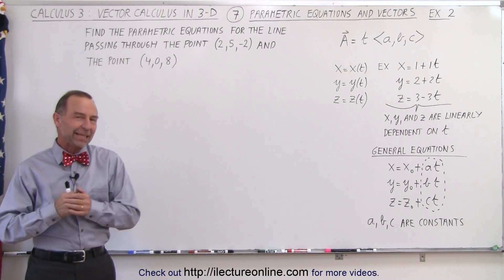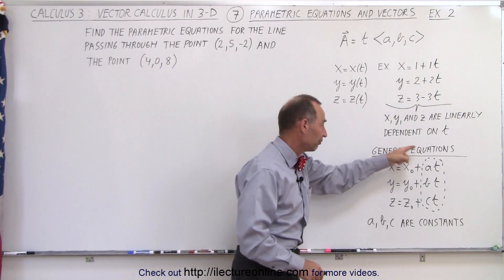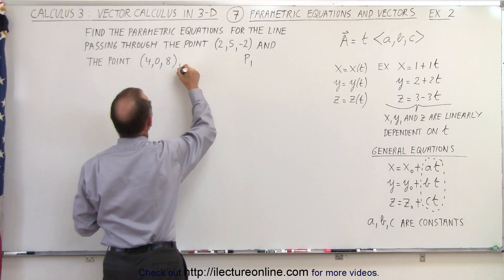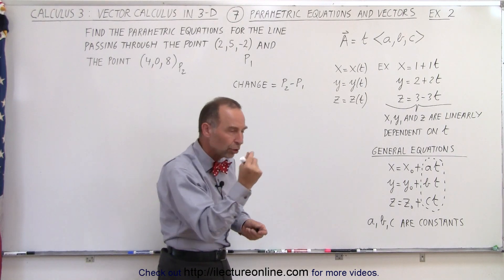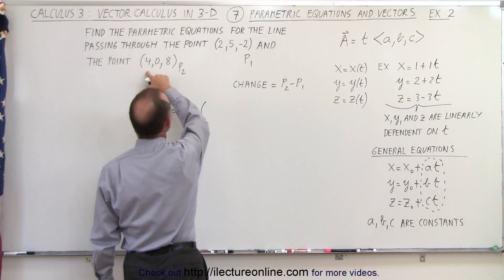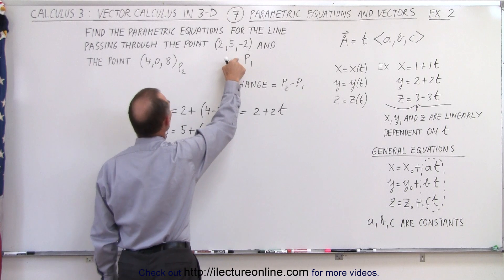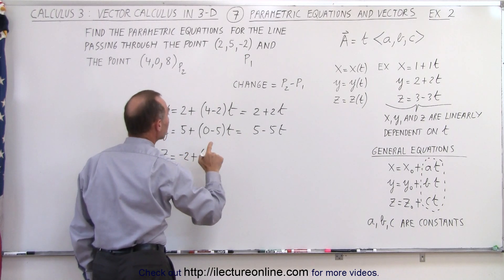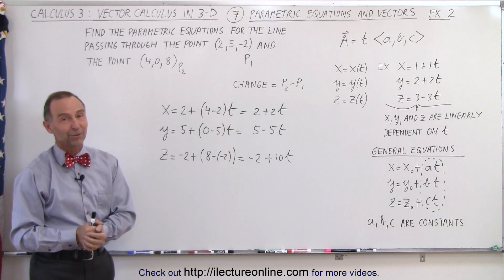Calculus 3: Vector Calculus in 3-D (7 of 35) Parametric Equations and Vectors: Example 2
In this video I will find the parametric equations for the line passing through the point (2,5,-2) and the point (4,0,8).Point,